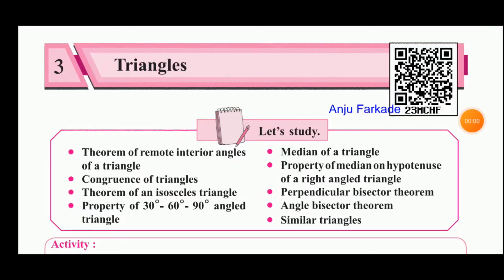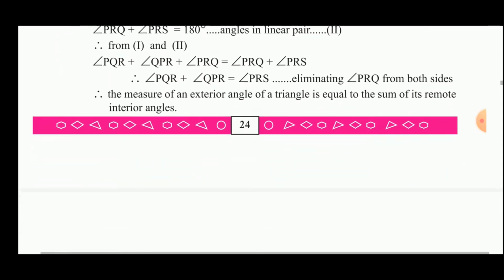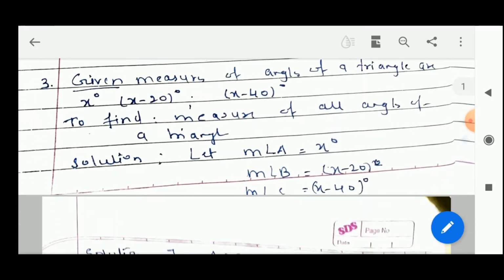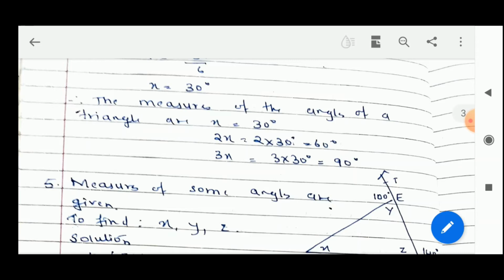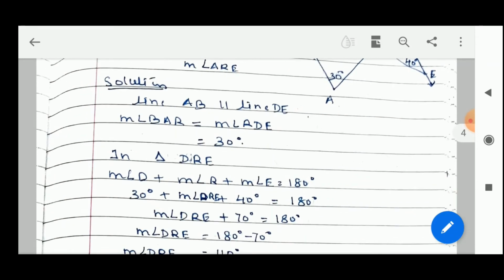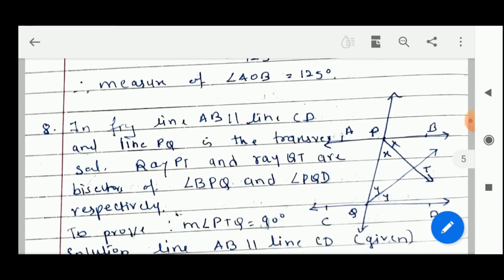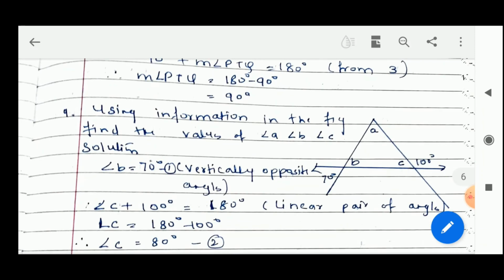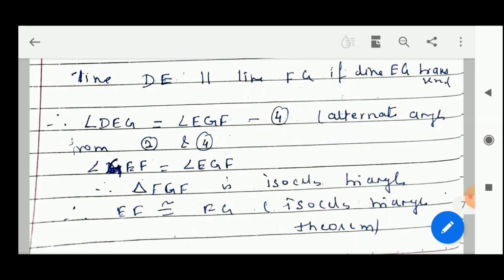Geometry Chapter 3 Triangles Part 1 Std 9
This video is about Geometry Chapter 3 Triangles Part 1 for Std 9 by Mrs. Anju Farkade